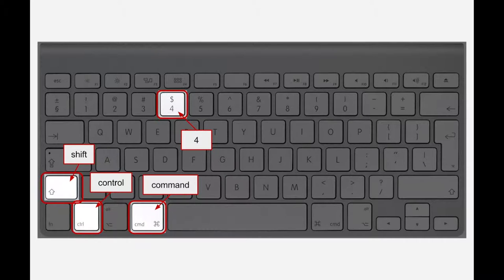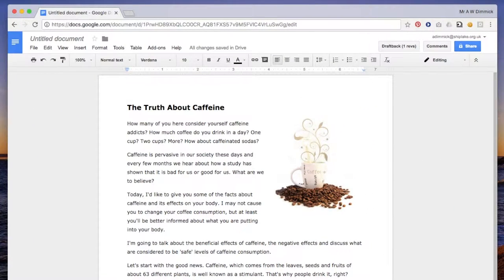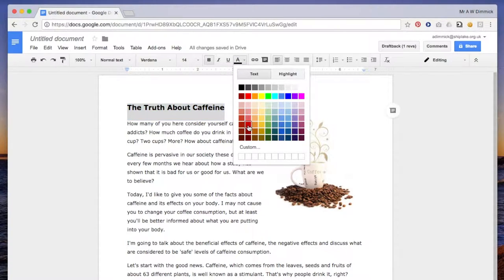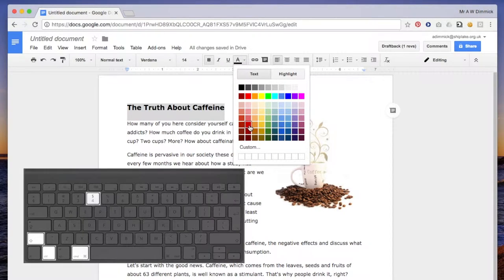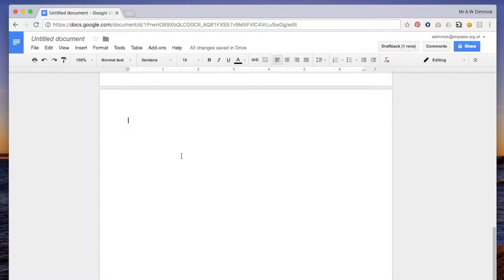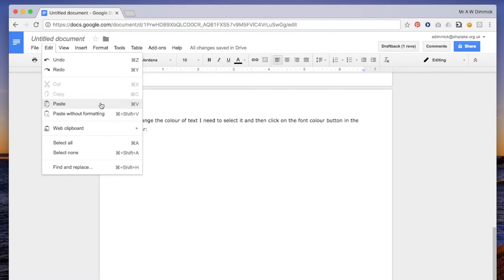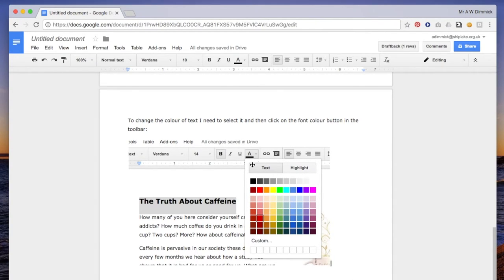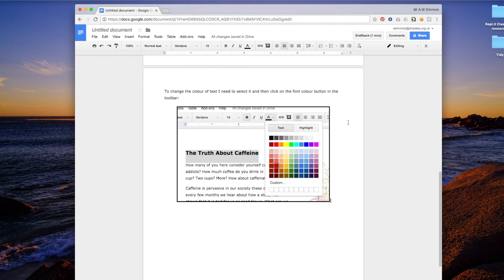Taking a screenshot on a Mac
In this video you will learn how to take a screenshot of an area of the screen on a Mac and paste it into a document.